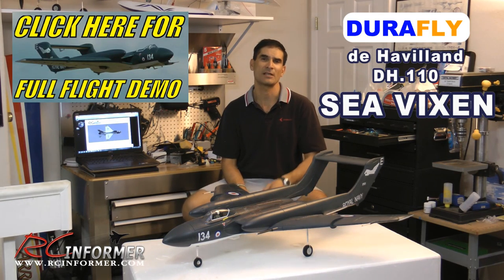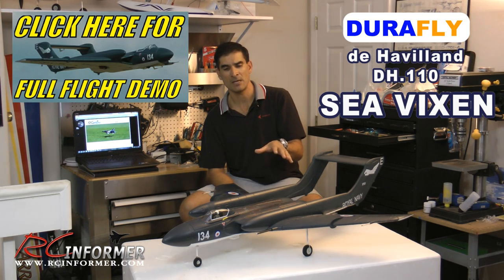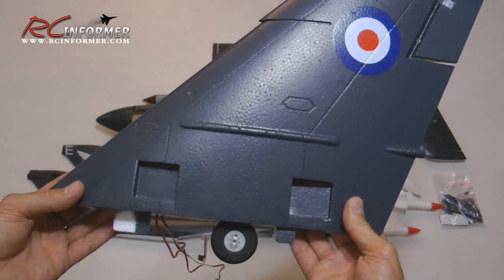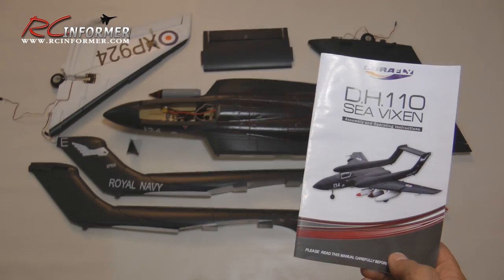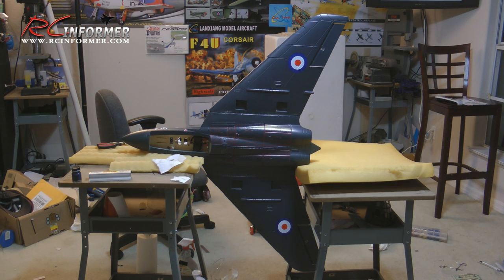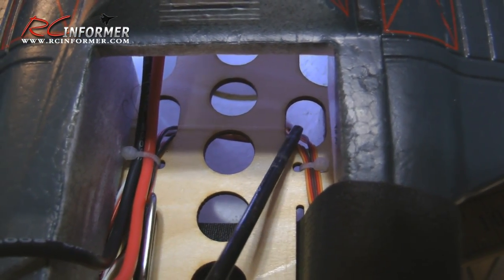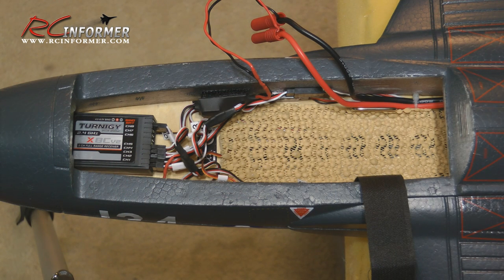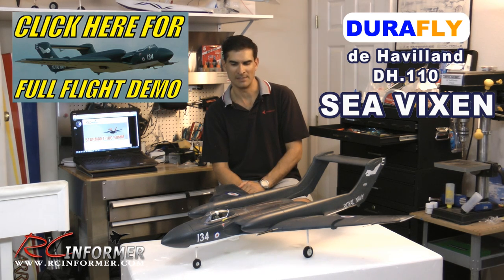DURAFLY / HOBBY KING de Havilland DH.110 Sea Vixen BUILD GUIDE in HD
This Video provides guidance for assembly and setup of the DURAFLY SEA VIXEN. The Sea Vixen is Hobby Kings latest EDF from the DURAFLY line of foam jets. This EPO jet builds easy, Fly's fantastic, and has a very unique look. The model boasts outstanding detail that mimics the full scale jet quite accurately.

Model Specifications:

Wingspan:          1000mm
Length:               888mm
Flying Weight:    1500g
EDF:                   70mm with 2950kv 2836 Brushless Outrunner Motor
ESC:                   45A w/UBEC
Plug Type:          XT60
Servo:                 9g x 4
Retracts:             Servoless Electronic Type